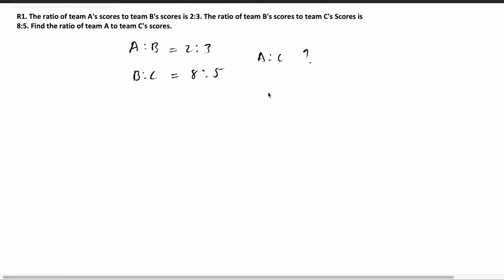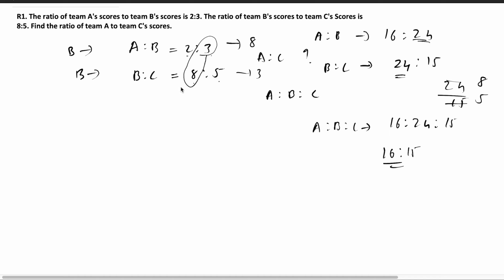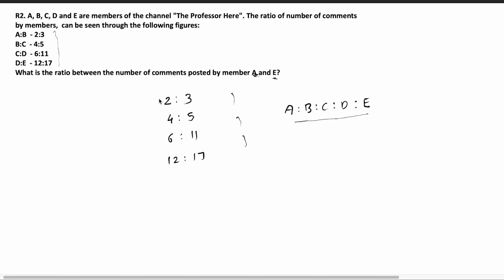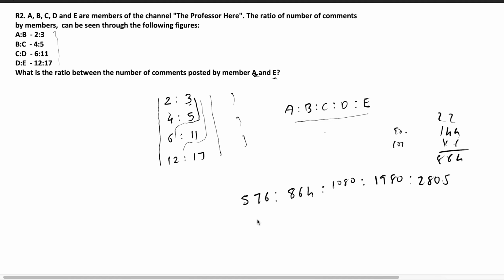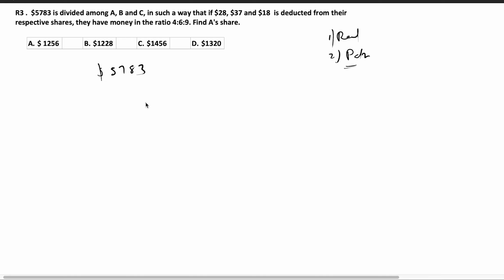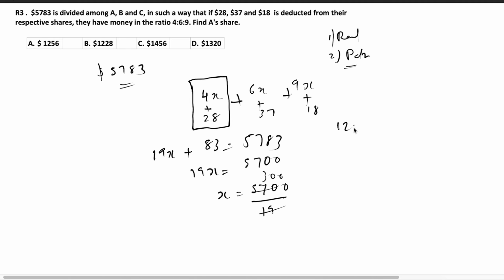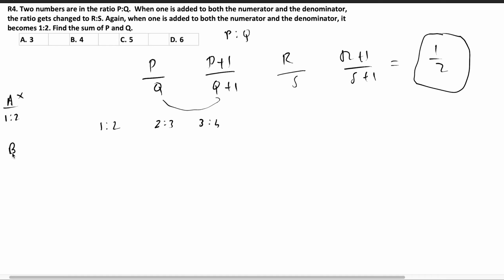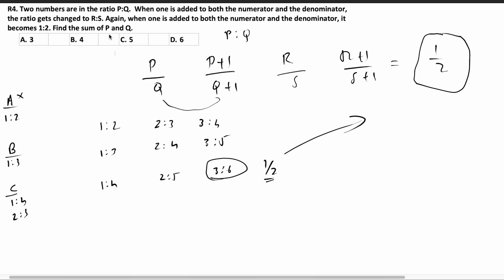IIM CAT Preparation Ratio and Proportion - 1 Important Questions and Topics to Know | IIM CAT 2021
Important Questions you should do before IIM CAT 2021 , IIM MGNF 2021.

The Common Admission Test (CAT)  is a computer based test for admission in a graduate management program. The test consists of three sections: Verbal Ability and Reading Comprehension (VARC), Data Interpretation and Logical Reasoning (DILR) and Quantitative Ability (QA). The exam is usually taken online over a period of three hours, with one hour per section.

IIM fellowship MGNF
Mahatma Gandhi fellowship IIM Bangalore is a certificate program. This video will help you prepare for MGNF. It contains basic topics and numerous questions from past year paper of MGNF and other exams.

Quantitative Aptitude is the topic and Ratio and Proportion is our lesson.
This video is designed for aspirants of  IIM-B MGNF , IIM CAT 2021 , CSAT and IIMB- Test. Join in and learn.